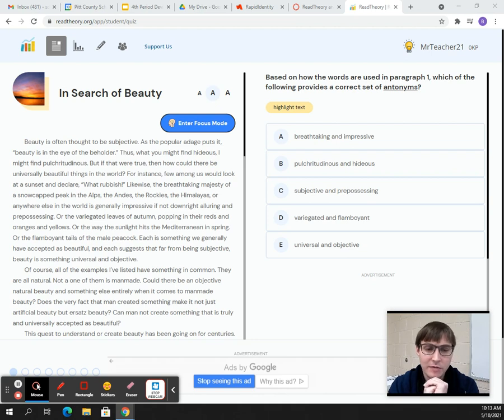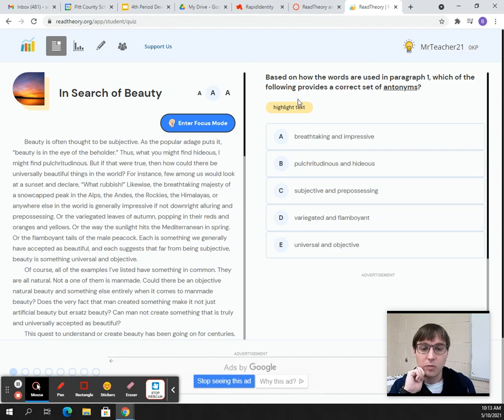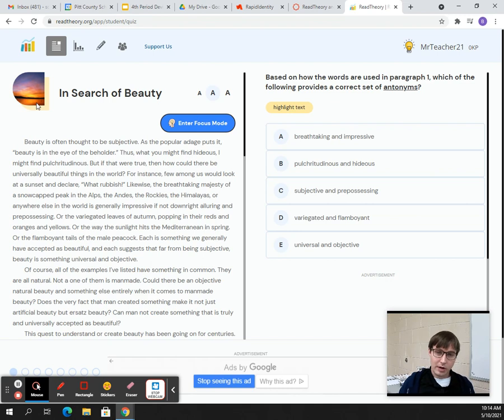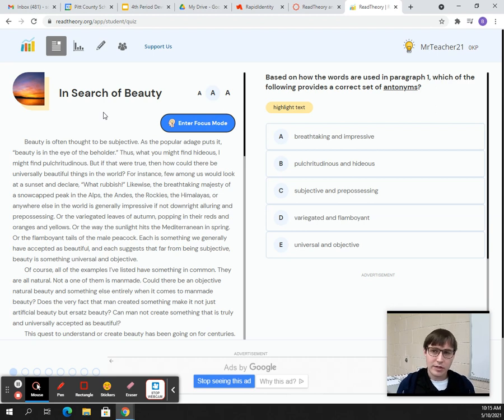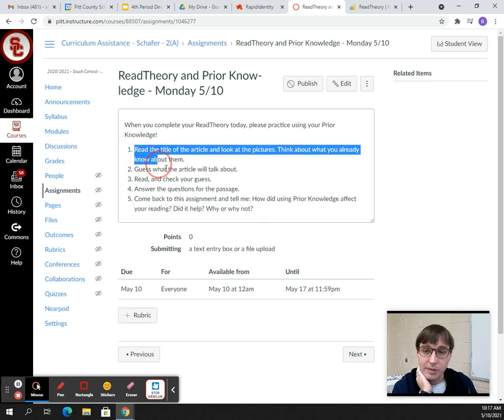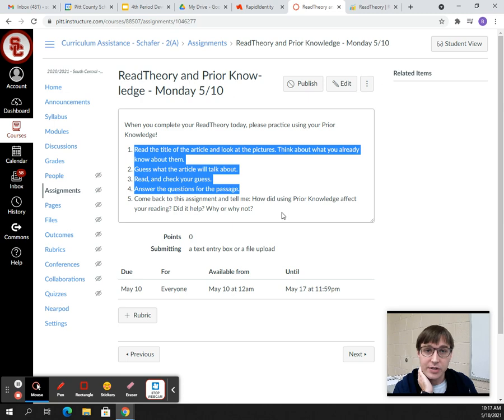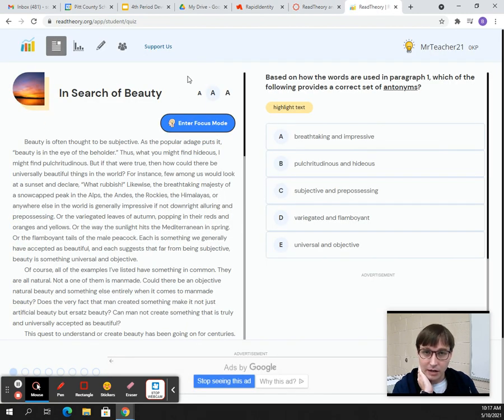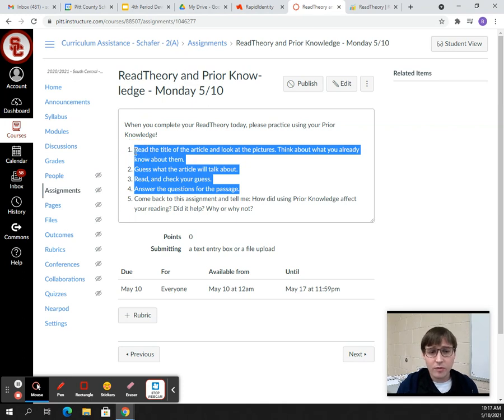Prior Knowledge and ReadTheory